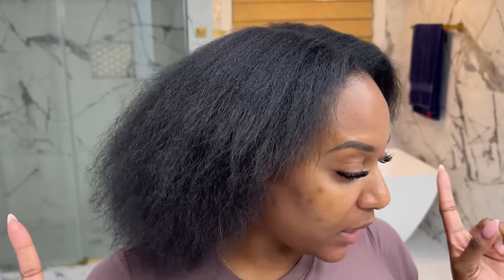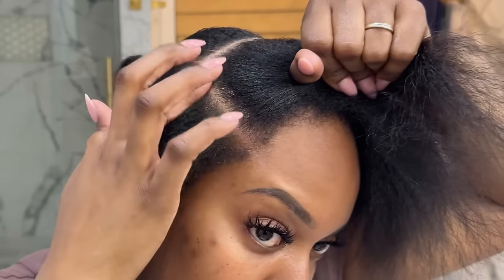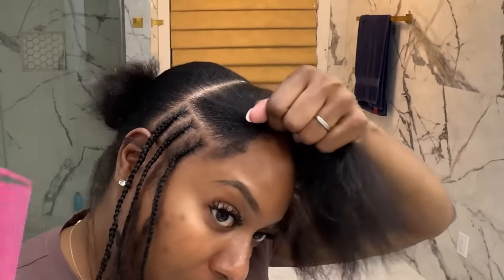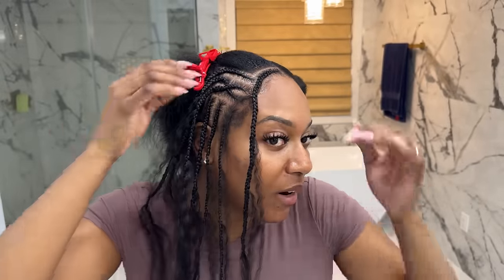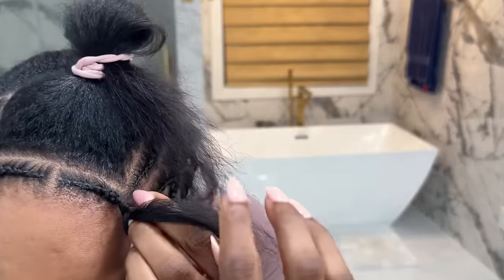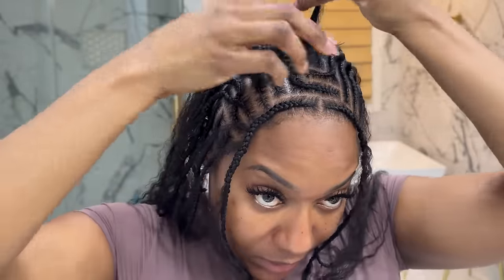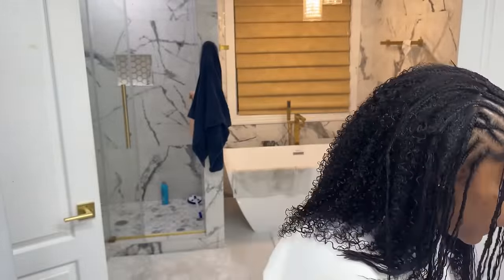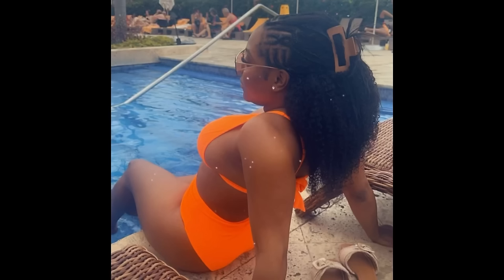Ep.4 How to Braid It Yourself | Tribal Braids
Hey guys, today I’m using the Neat Braid Gel, which I tagged in the YouTube shopping button but also can be found at this Amazon link: